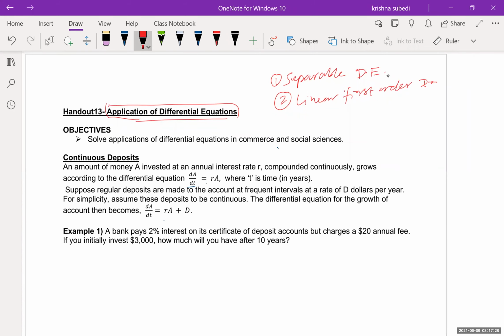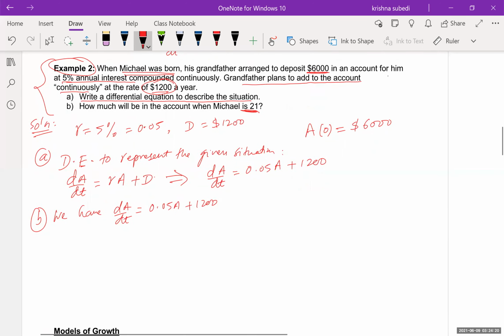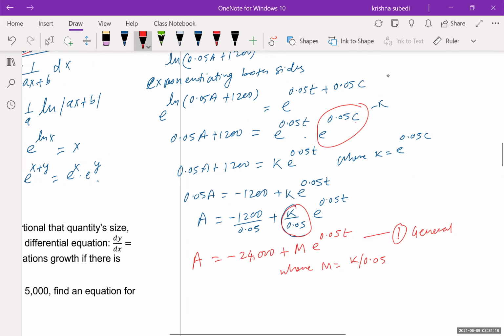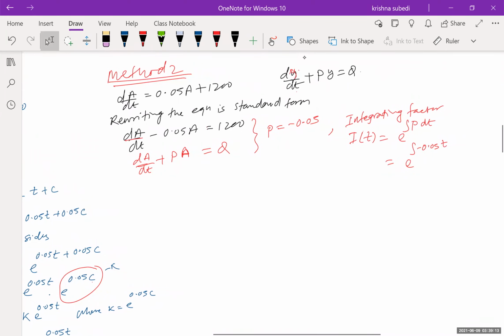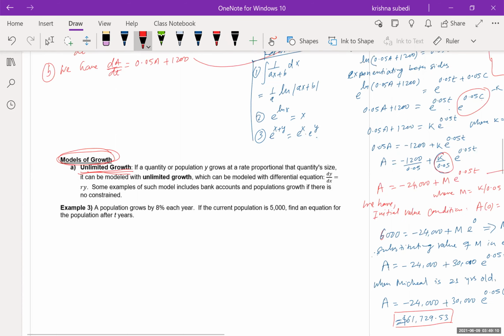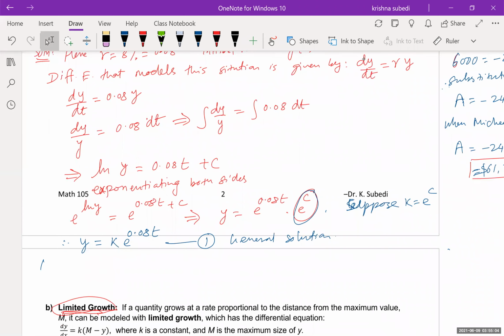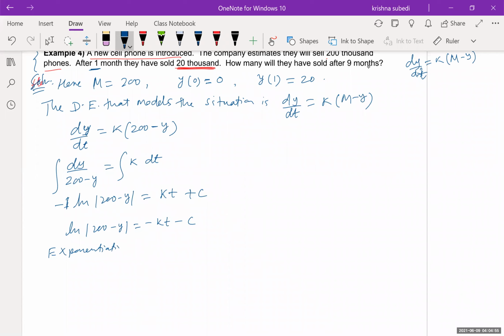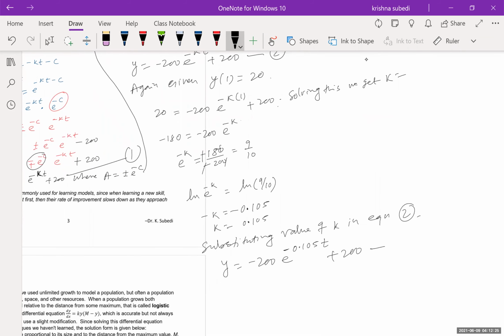Application of Differential Equation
In this lesson, we will discuss some of the applications of differential equations application in business, economics and social sciences.